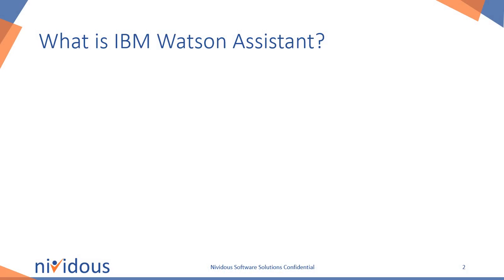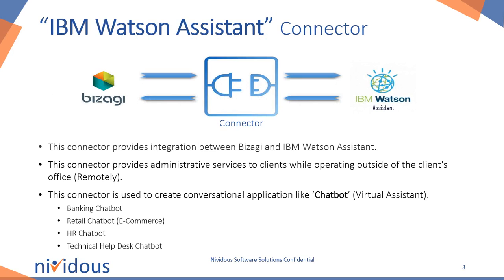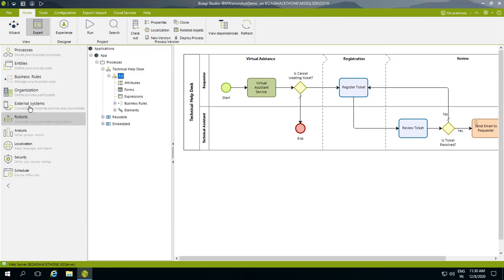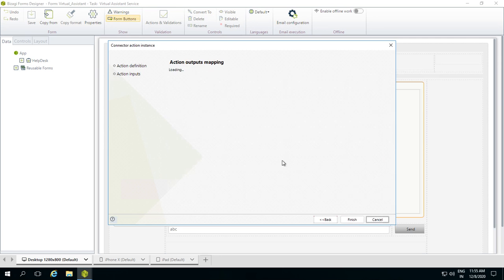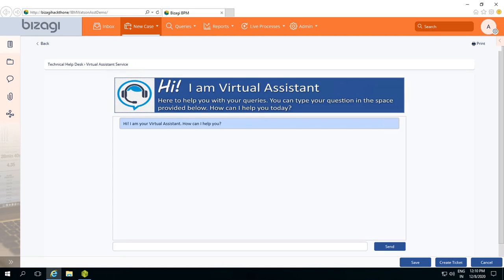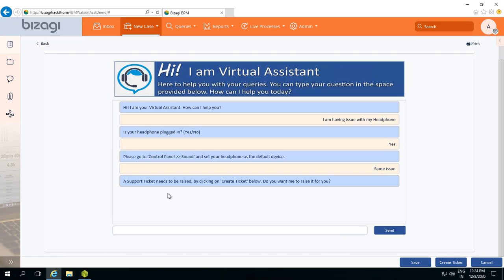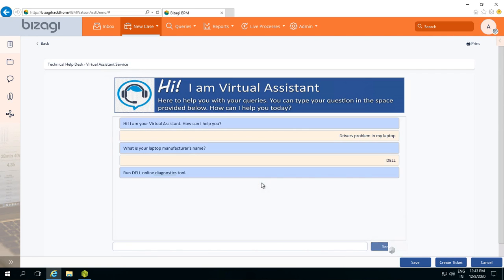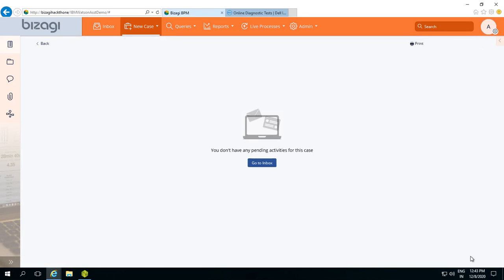Bizagi IBM Watson Assistant Connector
The 'IBM Watson Assistant Connector' provides integration between Bizagi and IBM Watson Assistant. This Connector is also used to create a conversational application ‘Chatbot’ in the Bizagi.